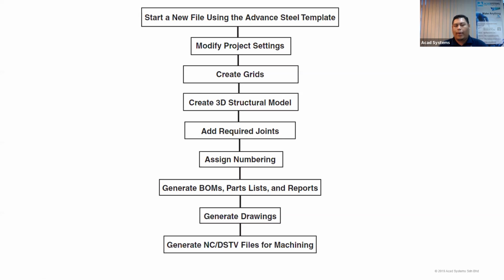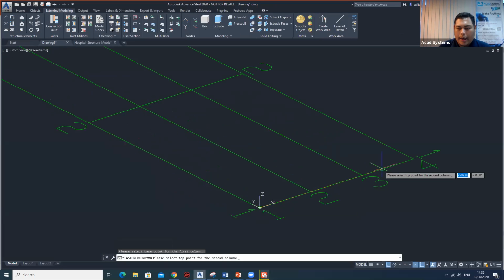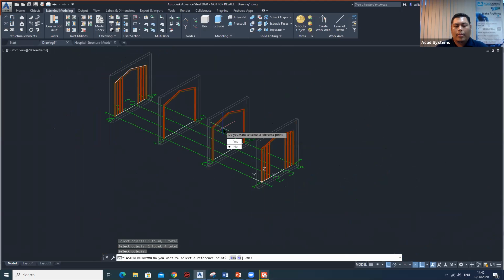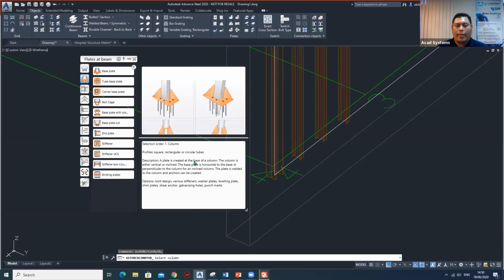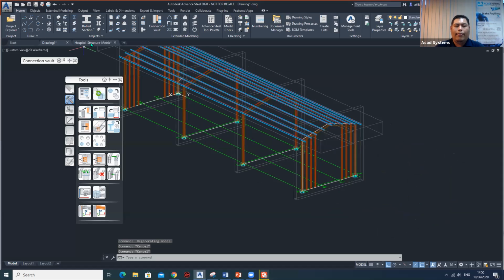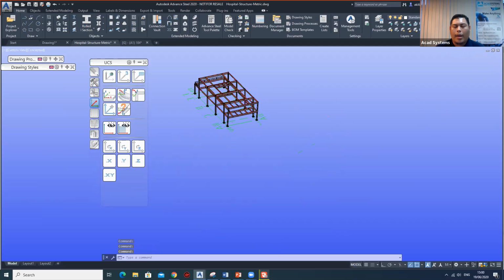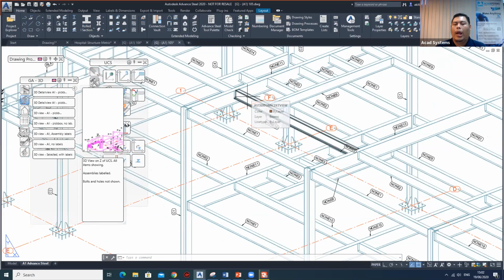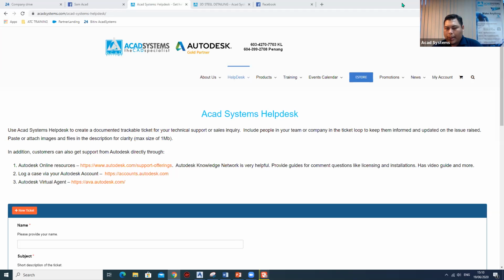Acad Systems 3D Steel Detailing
3D STEEL DETAILING

AUTODESK ADVANCE STEEL helps improve design accuracy by providing tools that automate the generation of more complete and comprehensive data, drawings, schedules and material take-offs. The software provides tools that help creating concrete reinforcement plans and allow efficient modelling of steel connections and shop drawings.

Advance Steel supports the process of Building Information Modelling (BIM) for structural engineering by expanding workflows structural design of manufacturing, allowing for more efficient and accurate process for creating fabrication details and drawings.

Date: 19th JUNE 2020 (Fri)
Time: 1430 to 1500